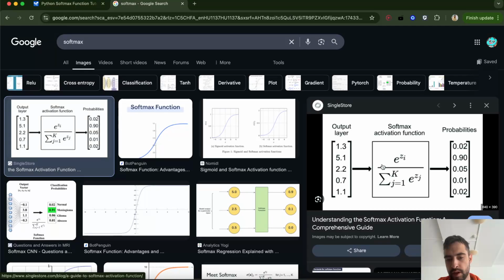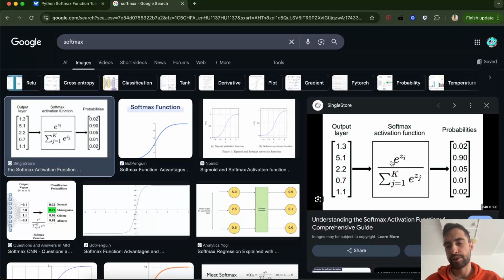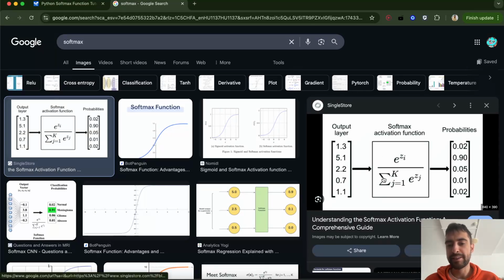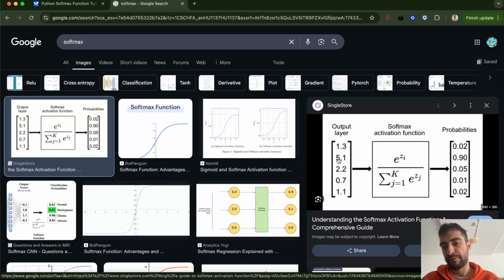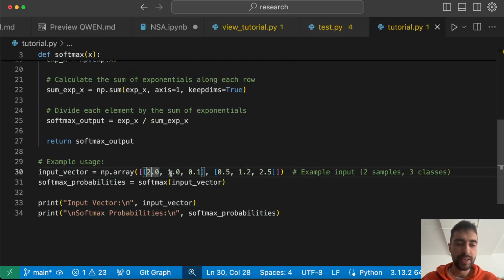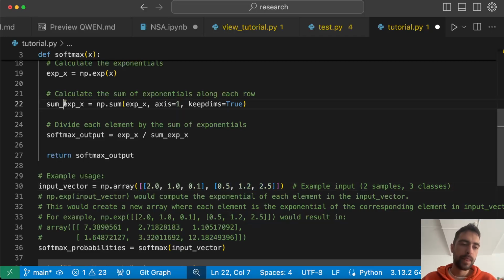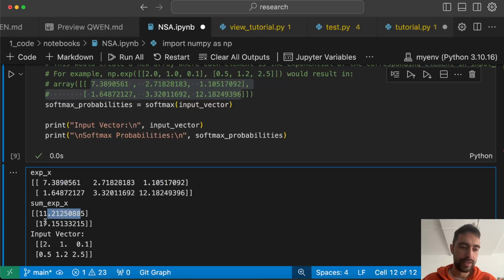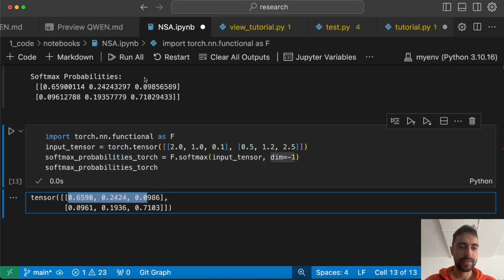THIS Will Make You Top 0.1% AI Researcher - Softmax